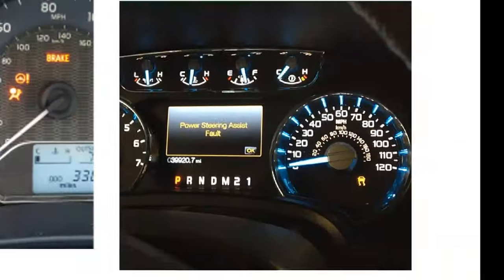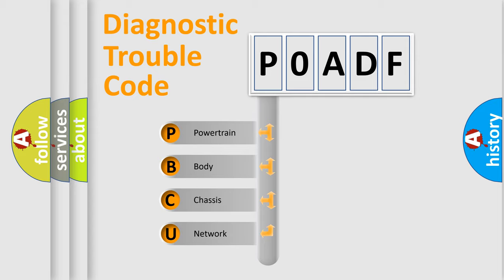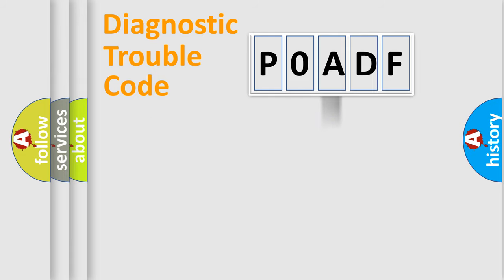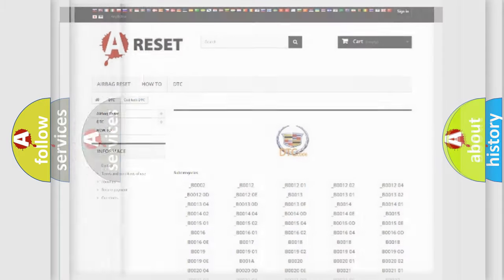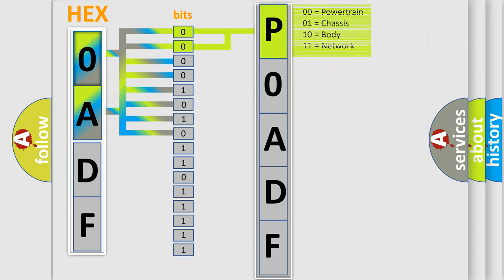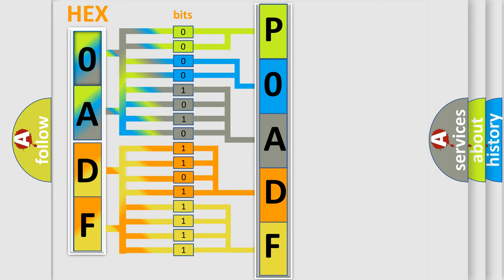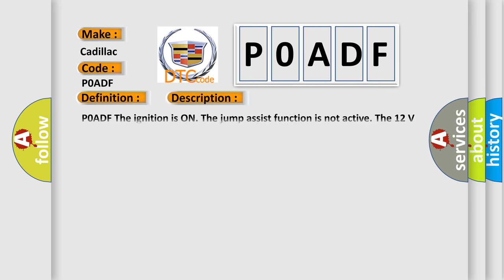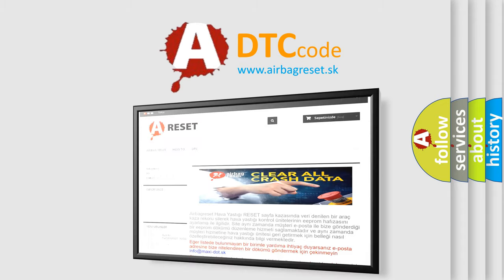DTC cadillac P0ADF Short Explanation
Contents:
0:21 Basic DTC analysis according to OBD2 protocol standard.
1:48 Insight into programming
2:58 A diagnostically understandable description of the Diagnostic Trouble Code
3:05 Basic error definition

Make:
Cadillac
Code:
P0ADF
Definition:
Hybrid Battery Negative Contactor Control Circuit Low Voltage
Description:
P0ADF The ignition is ON. The jump assist function is not active. The 12 V battery voltage is 9-18 V. The negative contactor is commanded closed.
Cause:
The control circuit voltage is 2 V less than B+ when the negative contactor relay is commanded closed.